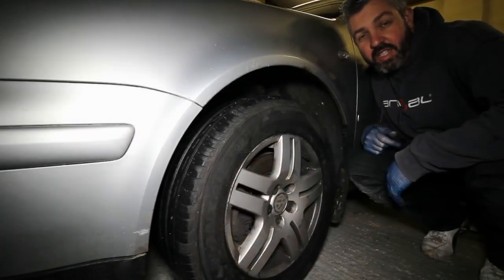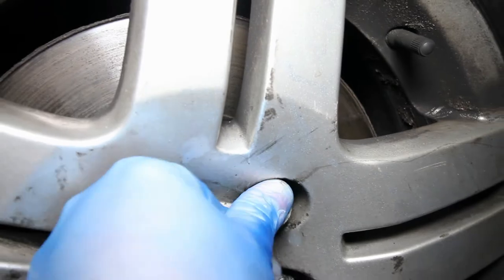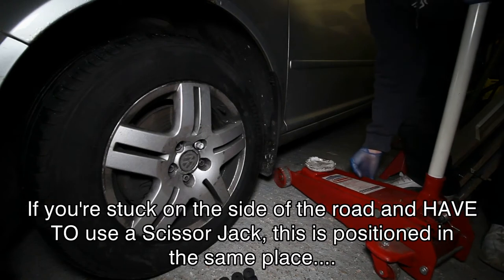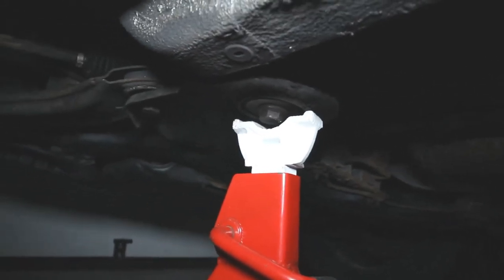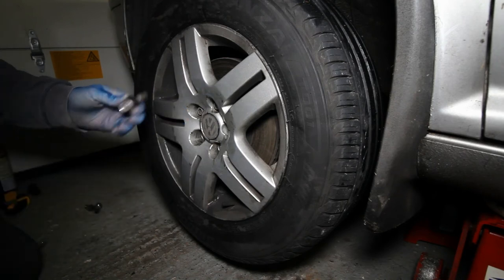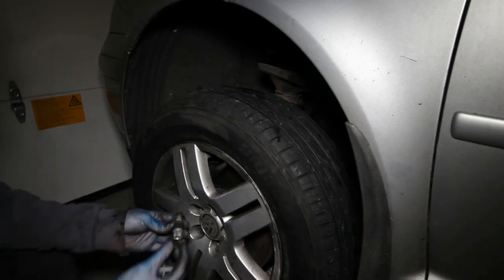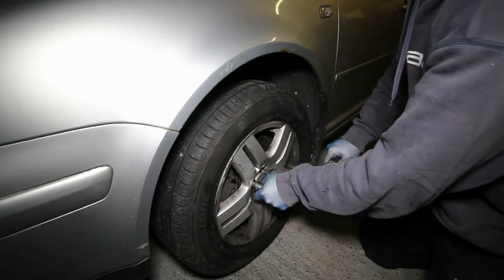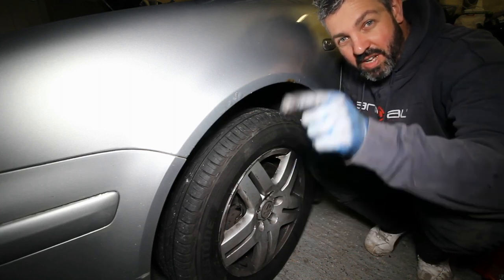How to jack up a VW Golf Mk4 and change a wheel - Where to jack up and support a VW Golf / Jetta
How to safely jack up a car, support it on axle stands, and change the road wheel, using the safe jacking points on a Volkswagen Golf or Jetta Mk4 (but also applicable to other VW, Audi, Skoda and SEAT models).

This is a complete step by step DIY guide to jacking up a car and removing the wheel.  This tutorial takes you through where to jack up the vehicle, supporting it on axle stands (jack stands), removing the wheel, and then finally, replacing the wheel, and lowering the vehicle to the ground.

This video is focused on the VW Golf Mk4, but the same principles can be applied to many other makes and models.

Sealey 3 Tonne Trolley Jack with Axle Stands